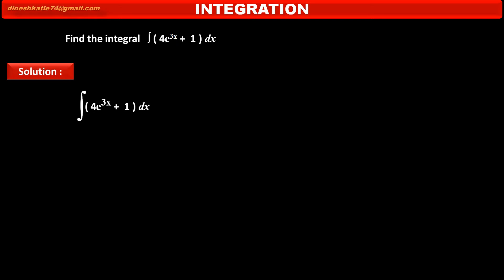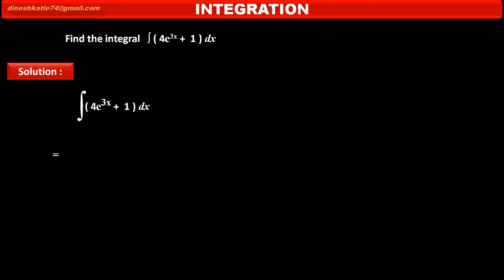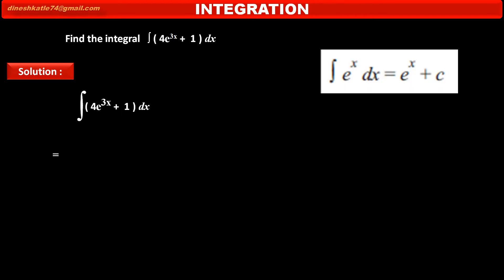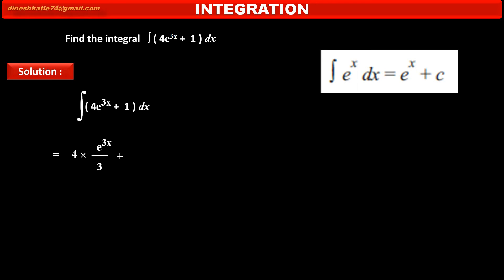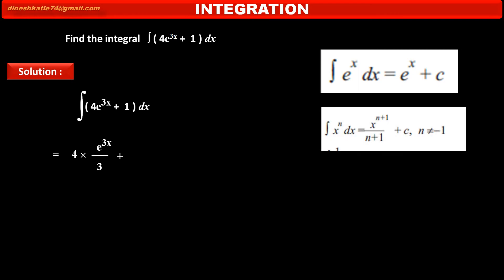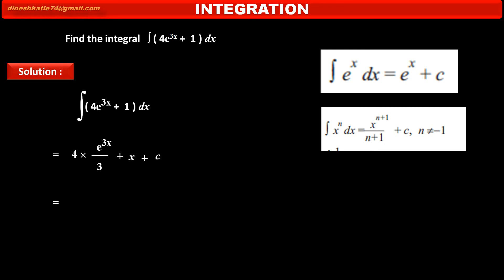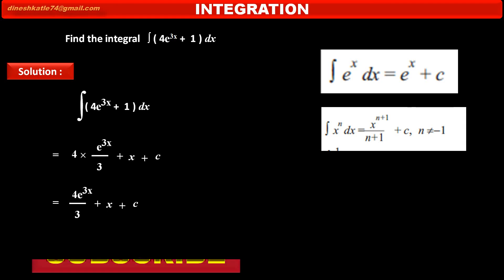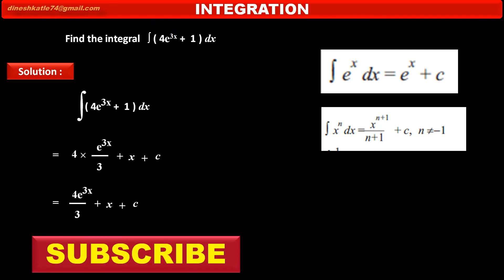INTEGRATION 3. Find the Integral of 4e^3x + 1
MATHS : INTEGRATION : Easy to understand